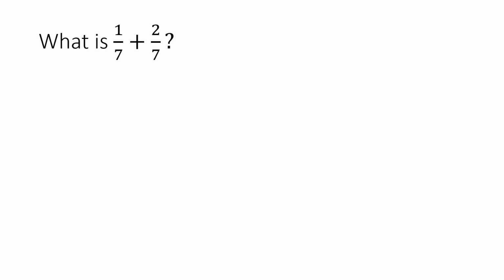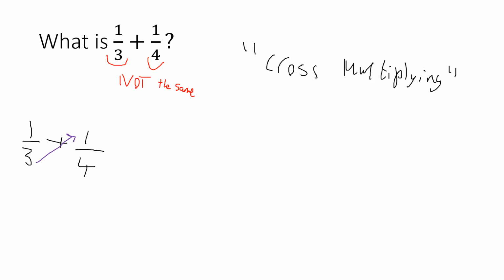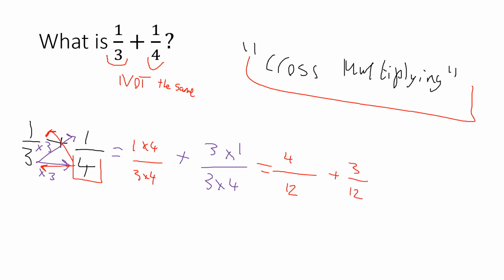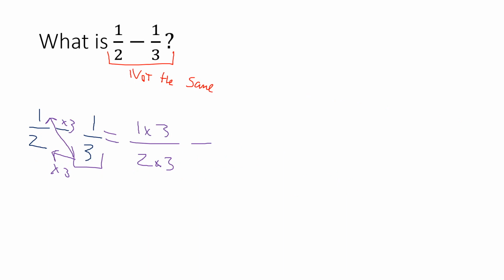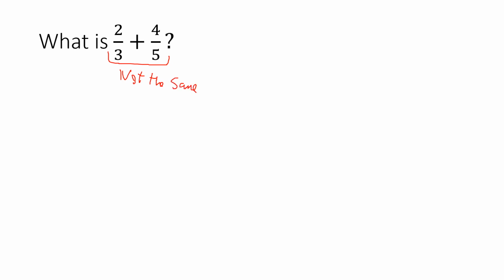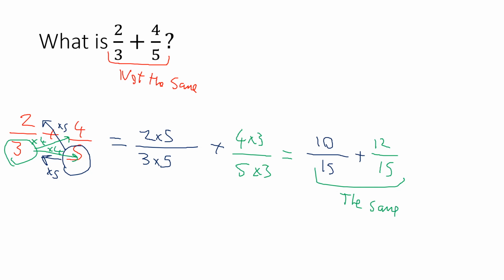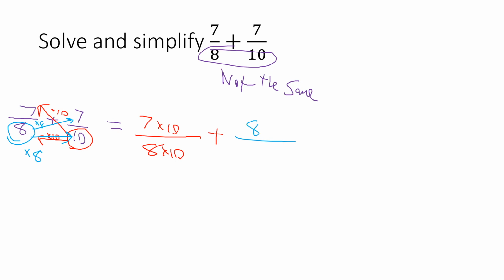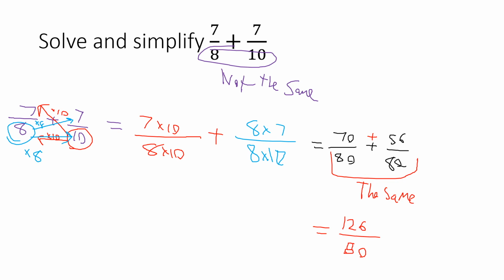Adding and Subtracting Fractions - Number 2